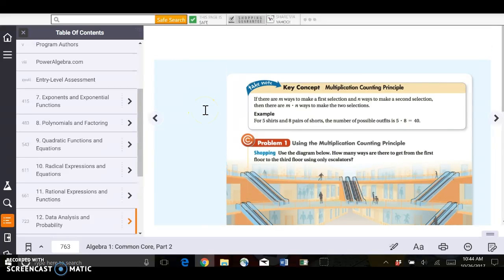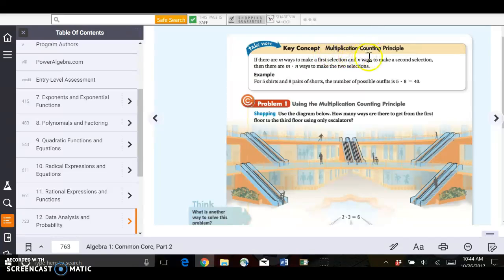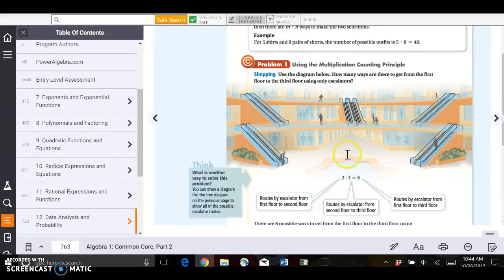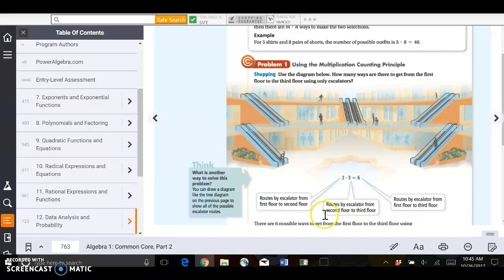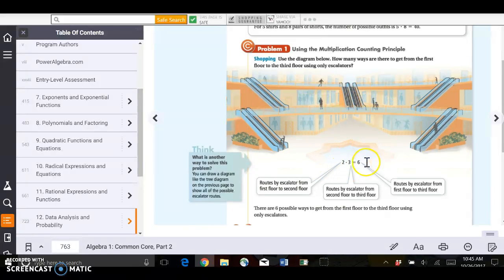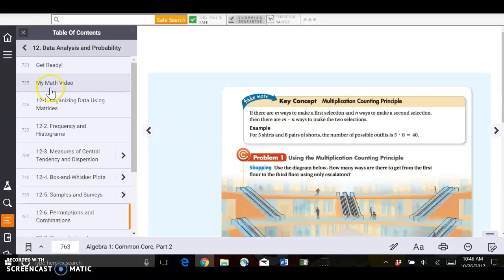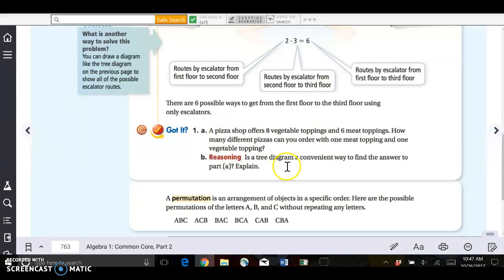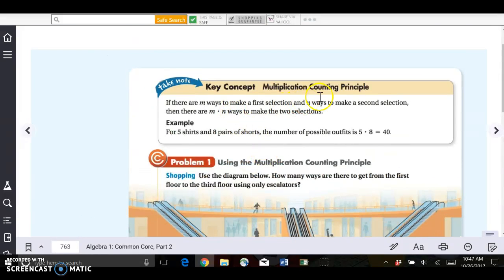Algebra 1 - Multiplication Counting Principle